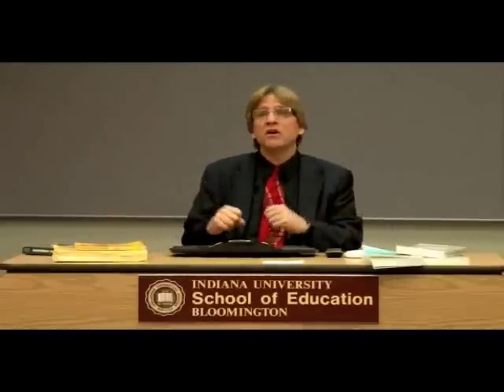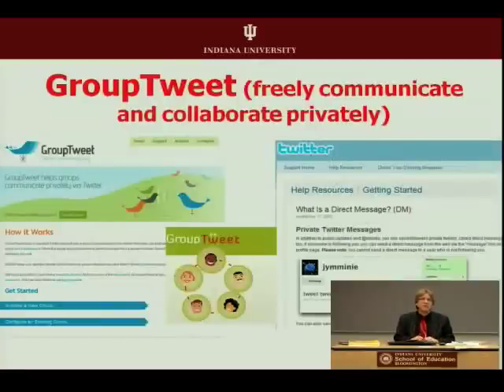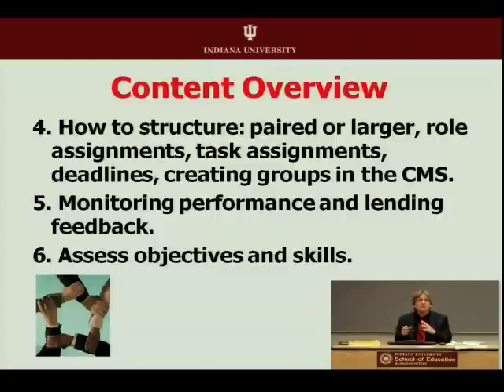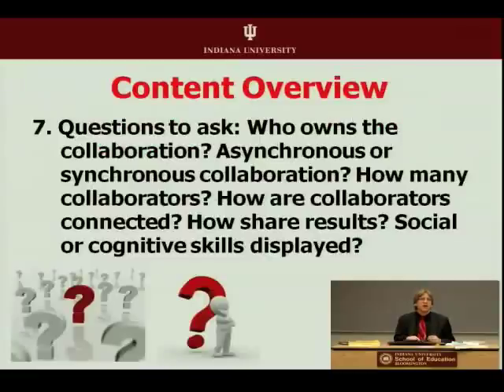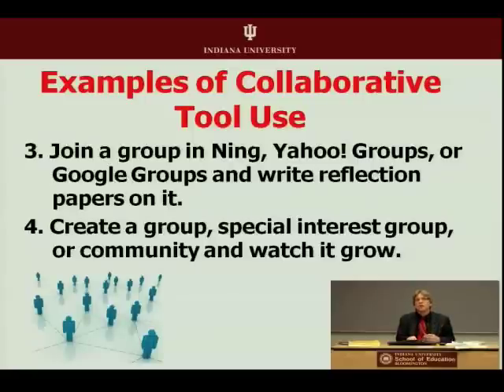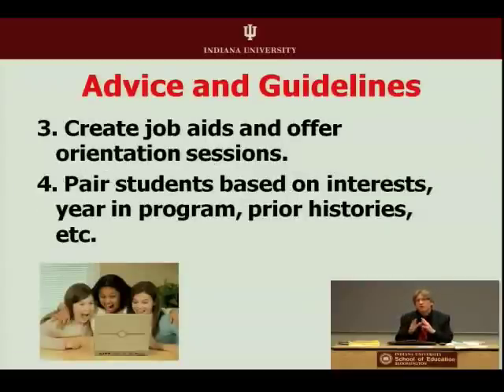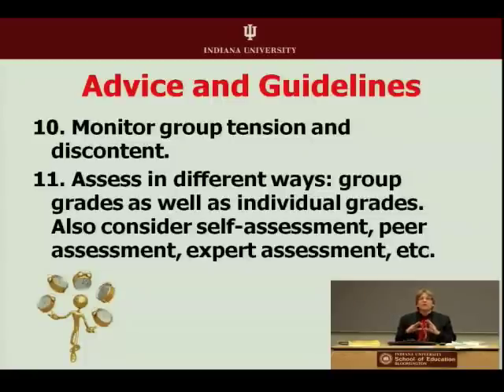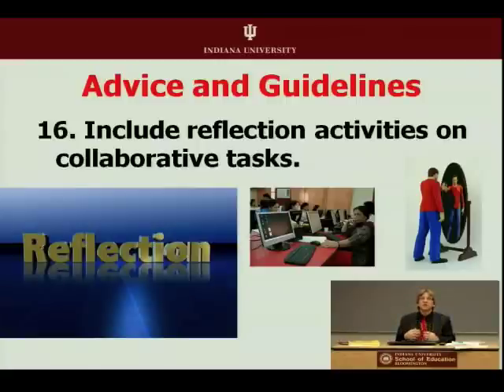21. Collaborative Tool Uses and Applications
Today's technologies, such as Web 2.0 tools, allow for creating an interactive classroom where students and instructors collaborate in various ways. As with other videos in this series, this installment is alive with examples and advice on fostering collaboration in your online class.

Resources
General Links

Faculty Focus: Why you should be using social bookmarking tools

EDUCAUSE: 7 things you should know about Google Apps

IU-specific Links

Examples